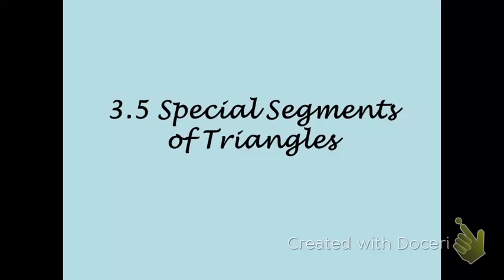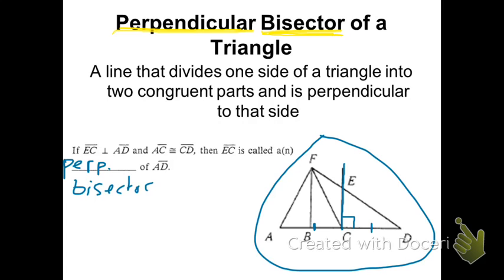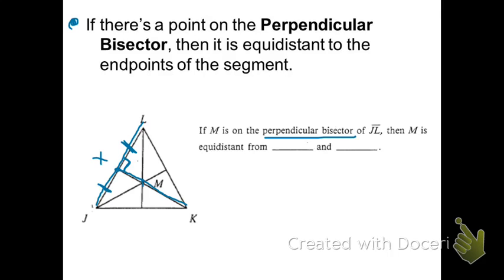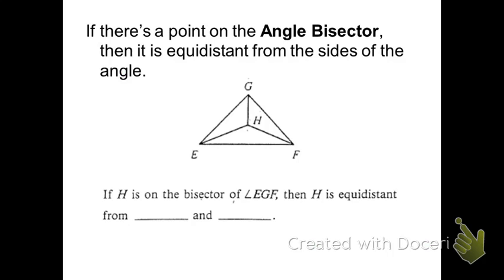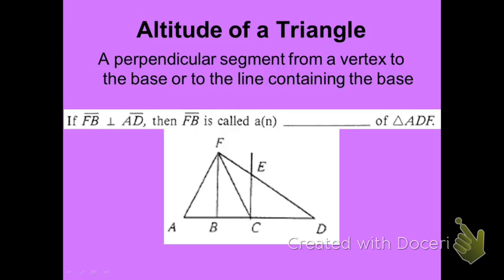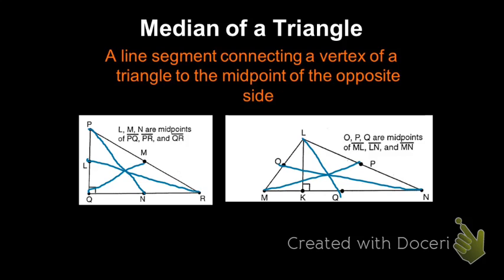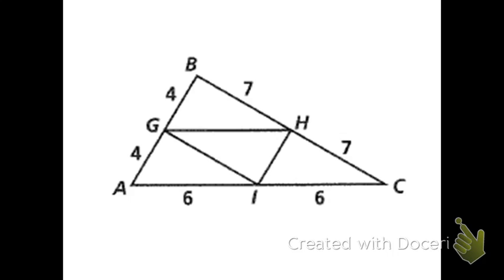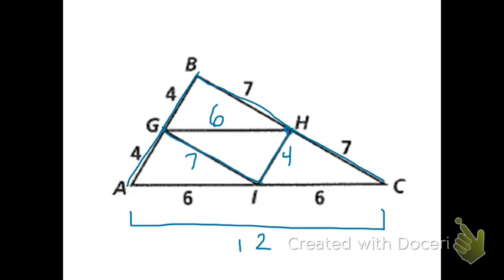3.5 Special Segments of Triangles